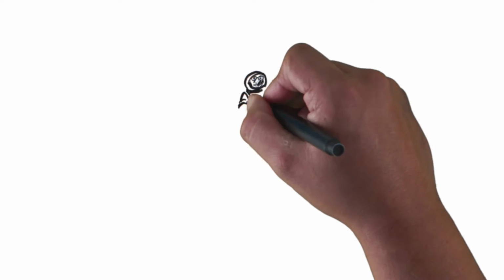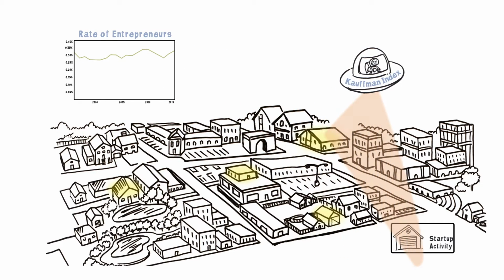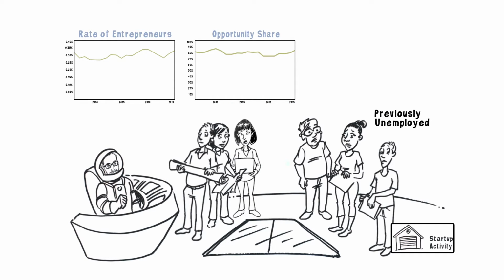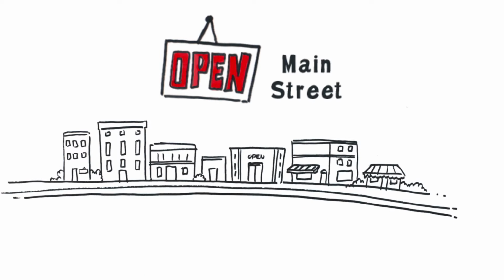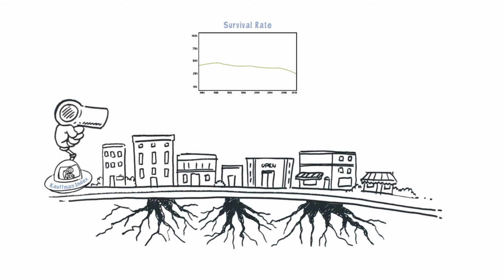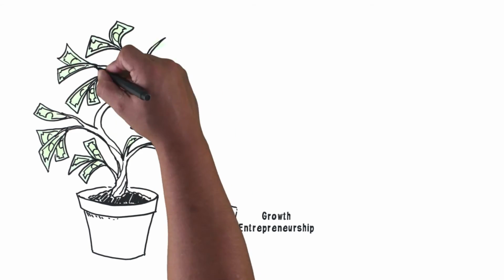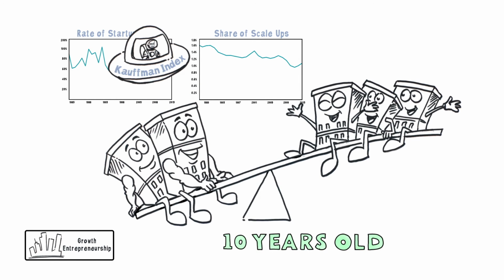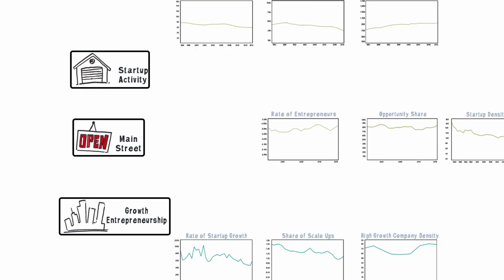Kauffman Sketchbook - "The Kauffman Index of Entrepreneurship"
Kauffman Sketchbook 32
Arnobio Morelix, senior research analyst at the Kauffman Foundation, discusses the Kauffman Index of Entrepreneurship.